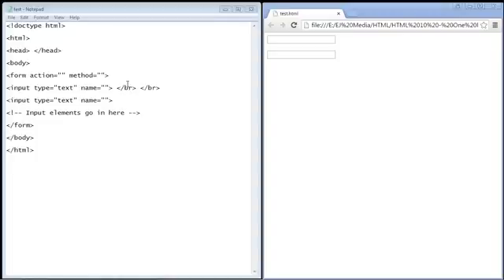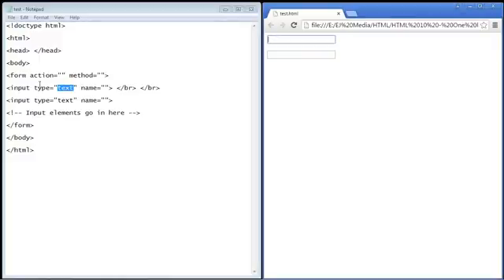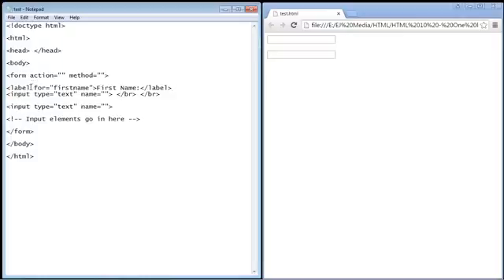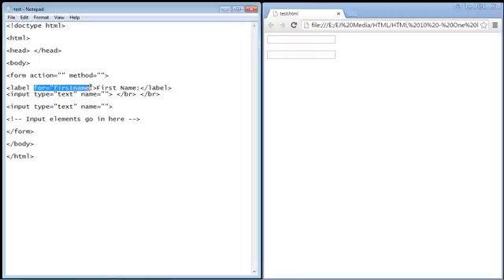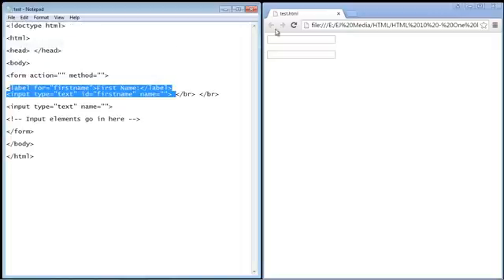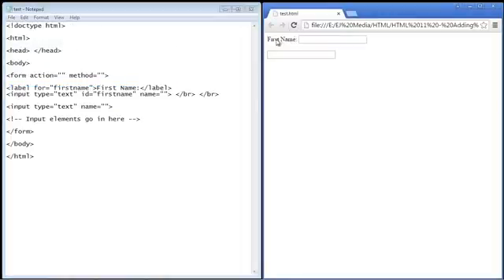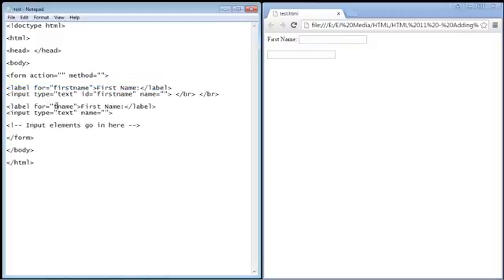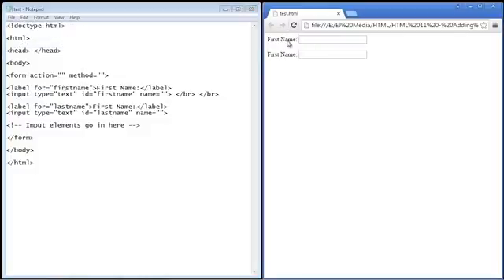HTML 5 WebDesigning Course Video #008 English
Add label to text boxes